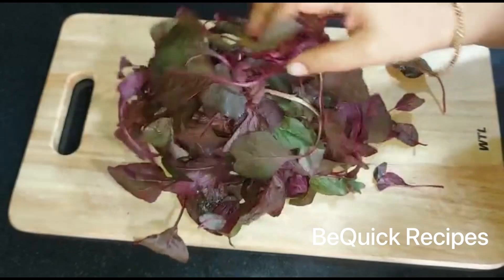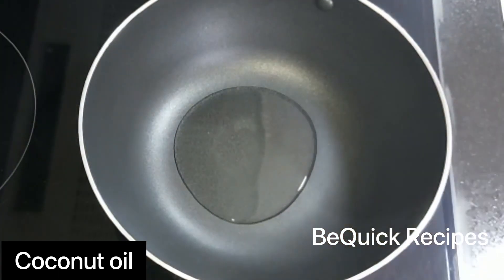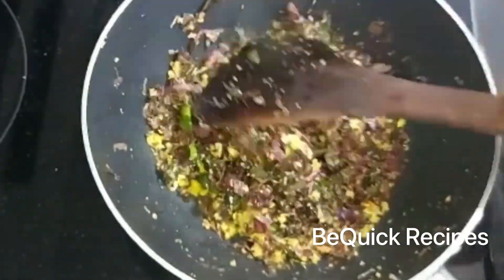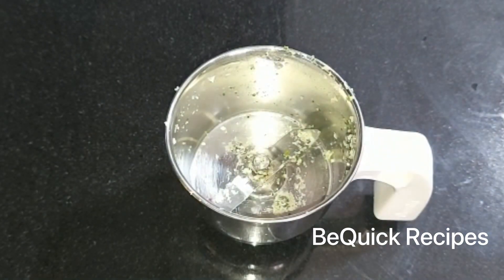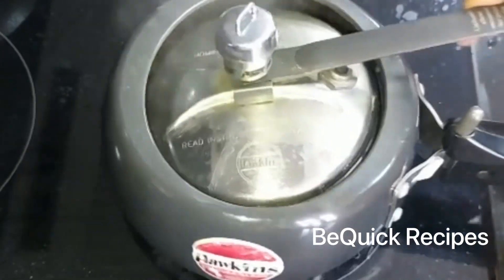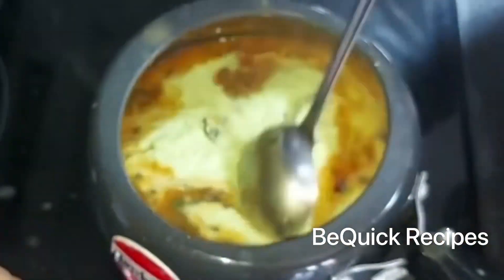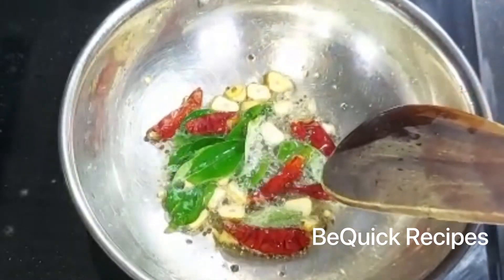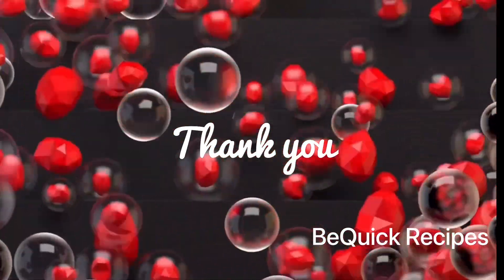2നാടൻ ചീര രുചിക്കൂട്ടുകൾ//Traditional Cheera Recipes//മനസ്സുനിറഞ്ഞ് ചോറുണ്ണാൻ ഇതുമതി//Easy Recipes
Hi Friends

   വളരെ healthy ആയിട്ടുള്ള ചീര കൊണ്ടുള്ള രണ്ട് നാടൻ വിഭവങ്ങളാണ് ഈ വീഡിയോയിൽ. ഇത് ഇതുവരെ Try ചെയ്യാത്തവർ ഉണ്ടെങ്കിൽ try ചെയ്തു നോക്കു. ഇഷ്ടമായാൽ share ചെയ്യണേ.